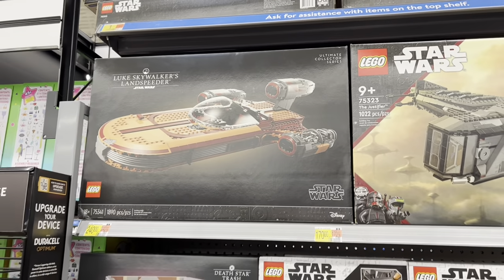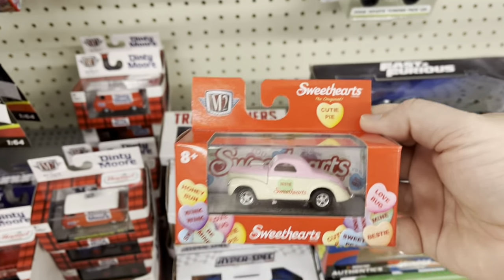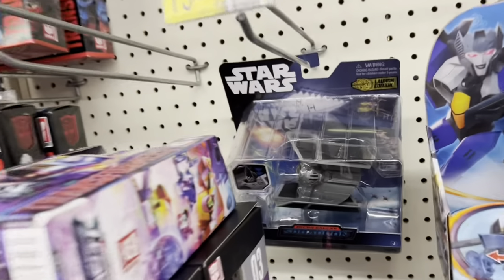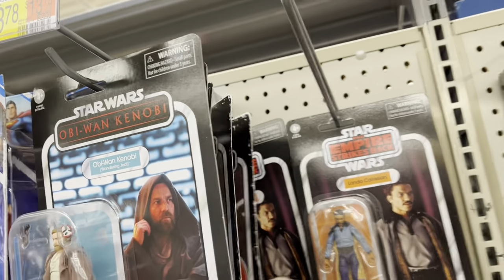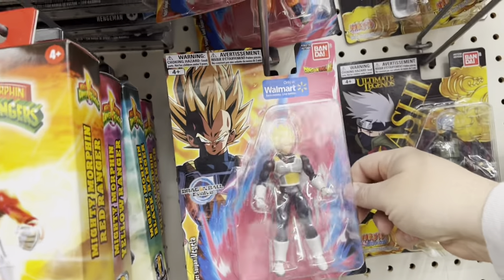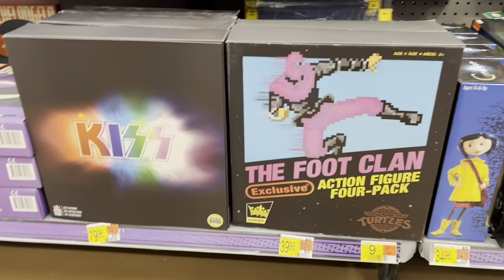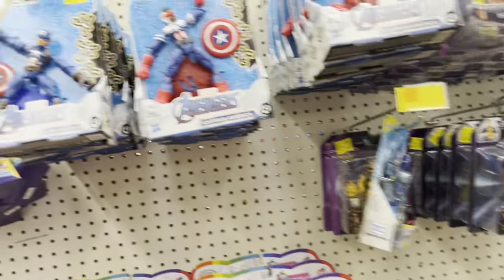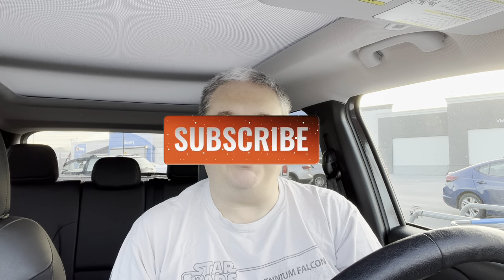TOY HUNT | A Multiverse of Toys Found at Walmart!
Let's head to Walmart and see what new toys we can find! DC Multiverse, Star Wars, Transformers, GI Joe, Power Rangers and so much more!